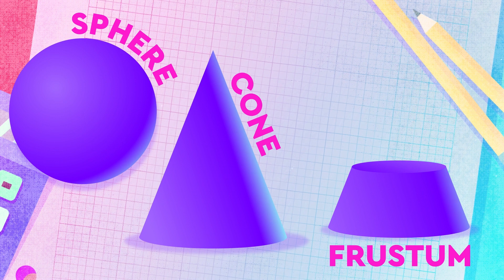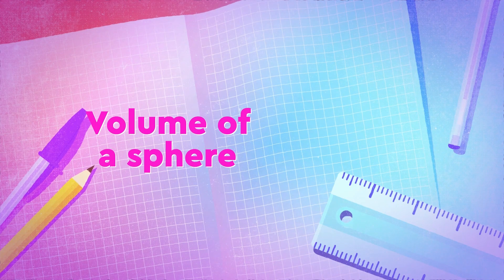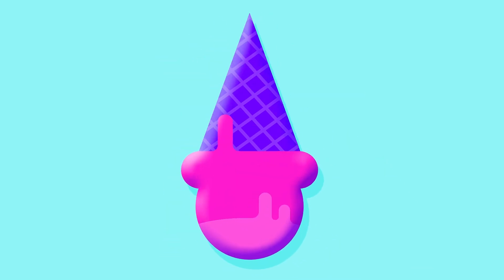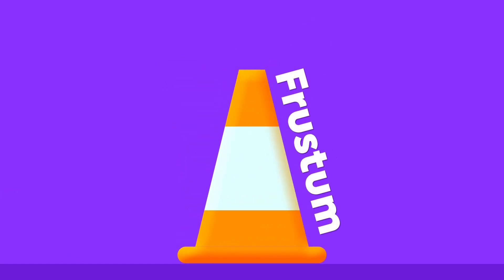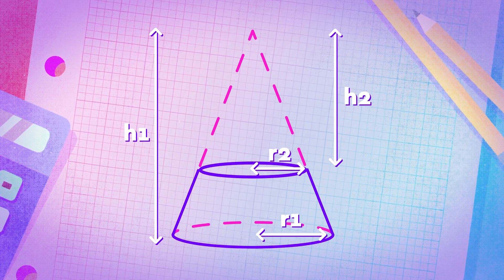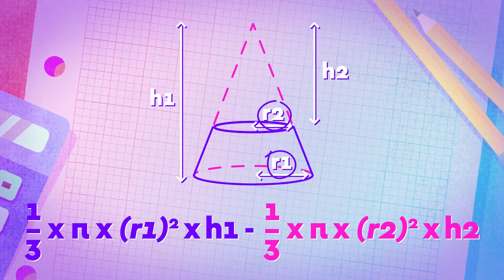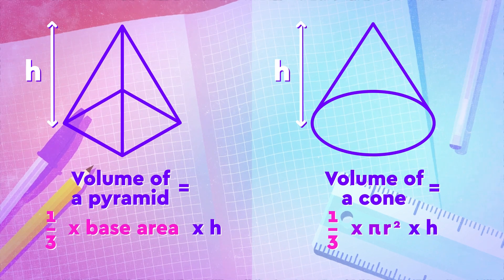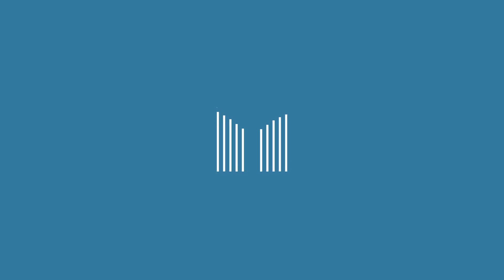GCSE Maths: Volumes of spheres, cones, frustum and pyramids